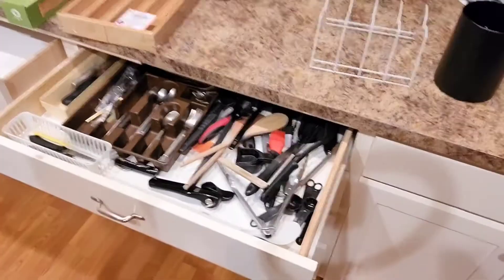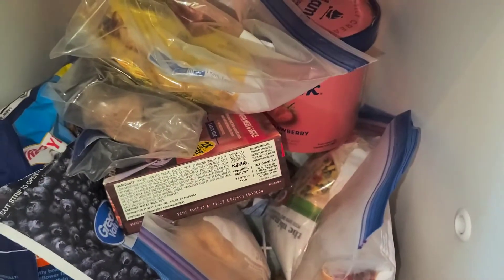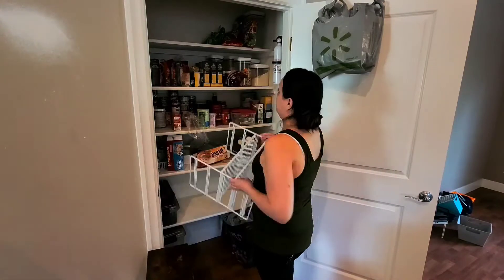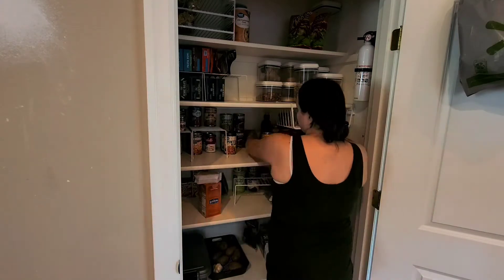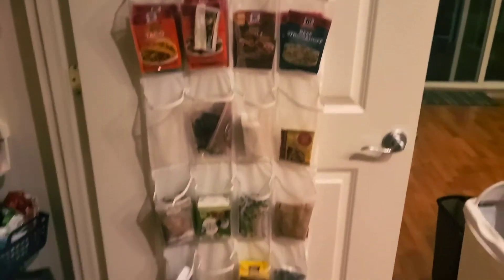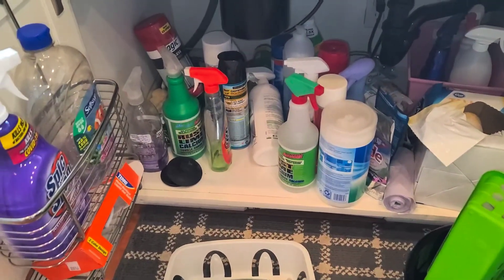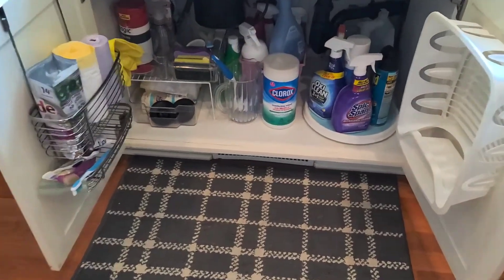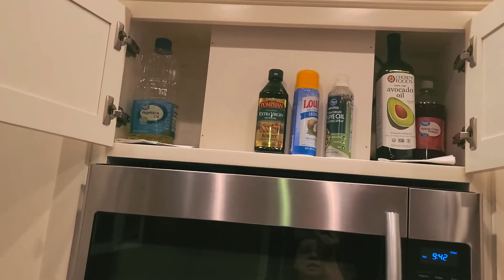Kitchen Leveling Up My Space | Organizing after unpacking everything just to get them out of boxes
Hello all,

Today is a kitchen level up, not only did I organize the stuff I quickly unpacked just to get them out of boxed. After years of not upgrading items I finally upgraded them.